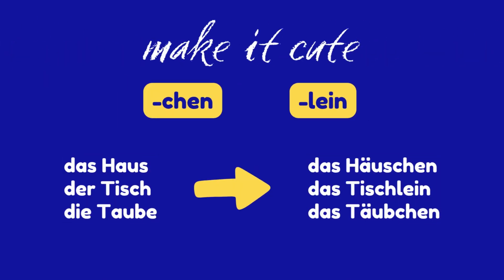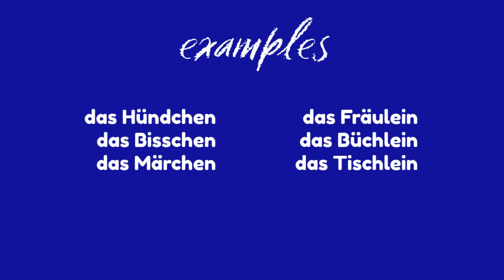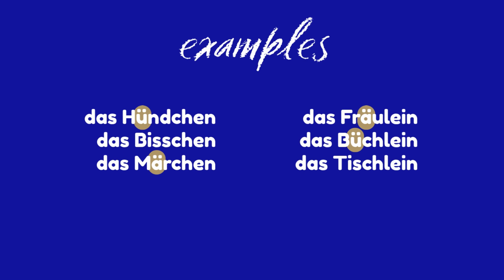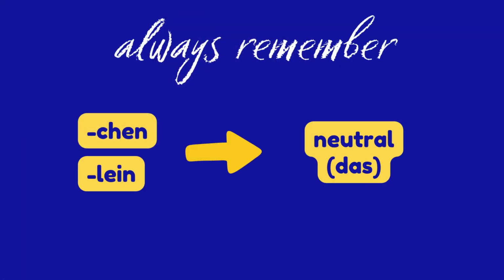Secret Tip: always choose the right German article!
Nooit meer hoeven raden naar het juiste lidwoord - der, die oder das? - met mijn Udemy-cursus over Duitse lidwoorden:

Stop guessing between der, die, and das! In this video, you’ll learn four German noun endings that are always feminine – which means they always take "die" as the article.

Learn how to instantly recognize and correctly use these endings:

- chen
- lein

These patterns will help you:
✅ Choose the right article automatically
✅ Improve your accuracy with Kasus (cases)
✅ Build confidence in both written and spoken German

Whether you're learning German at A2, B1, or even C1 level, this video will help you master one of the most confusing parts of German grammar: noun gender.

Check out my full Udemy course on how to master der, die, and das with foolproof rules, smart strategies, and tons of practice:

💬 Let’s learn together:
🗣 What German word do you always forget the article for?
Drop it in the comments and I might feature it in a future video!